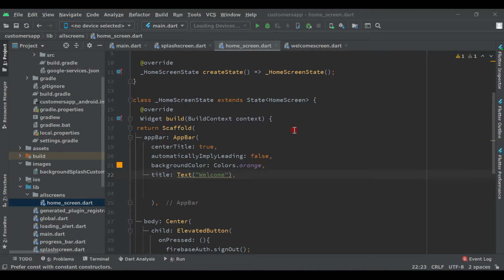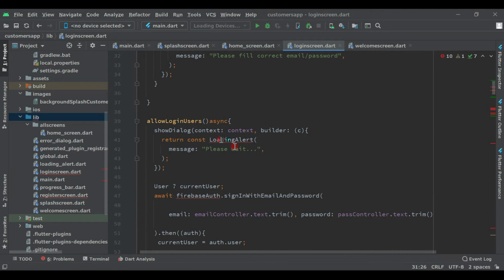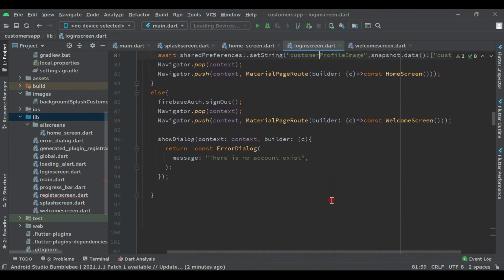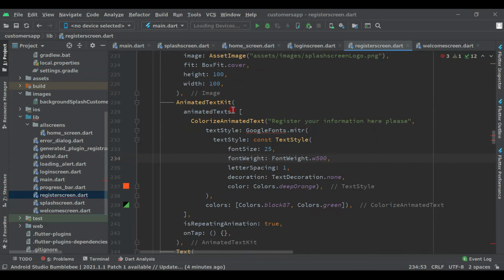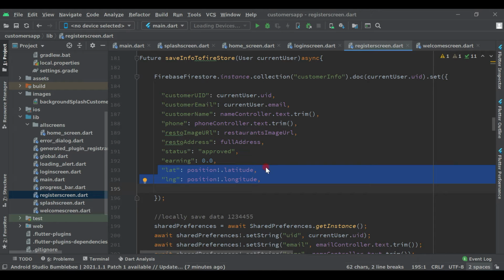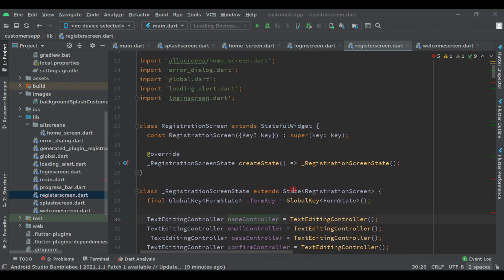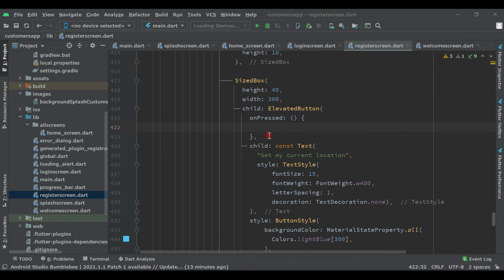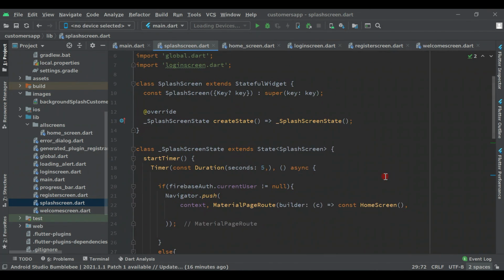Flutter food application customer app 5 setting login and register screen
in this video we are setting up login and register screen
this is food app fully function